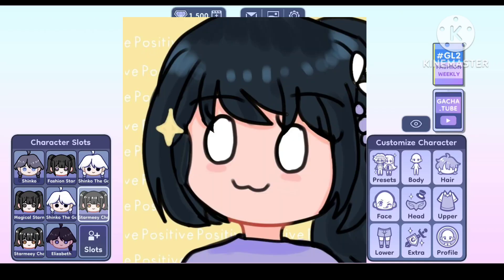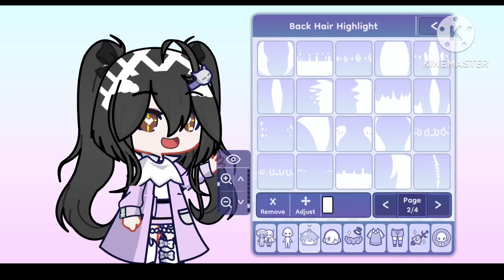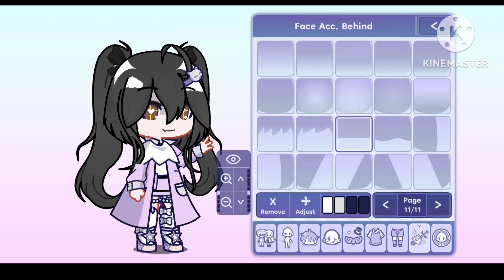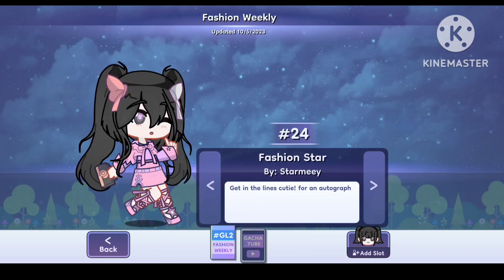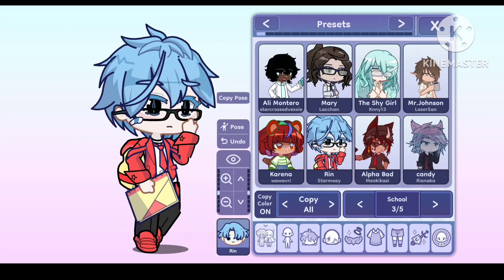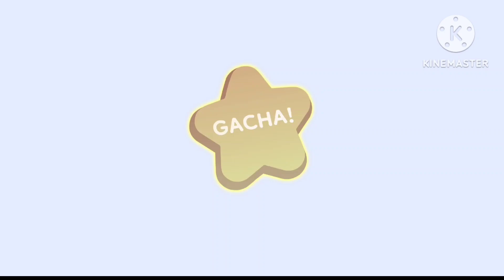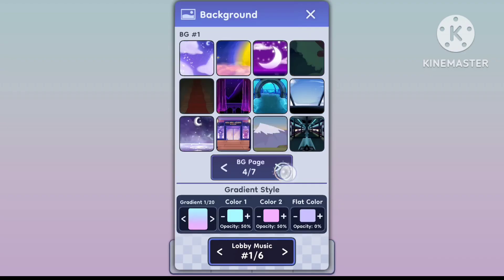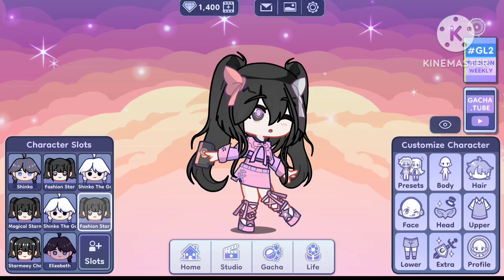Gacha Life 2 New Updates in the Private Beta! (Presets, Backgrounds, Assets)